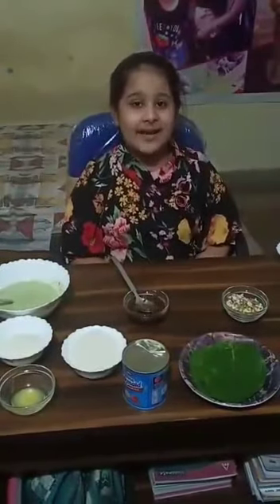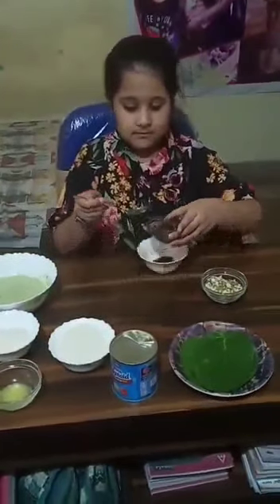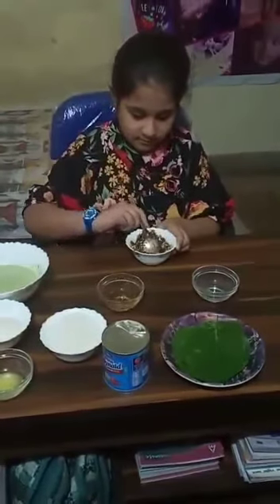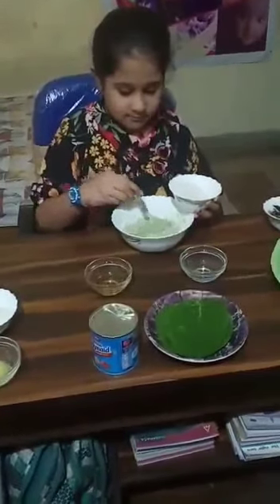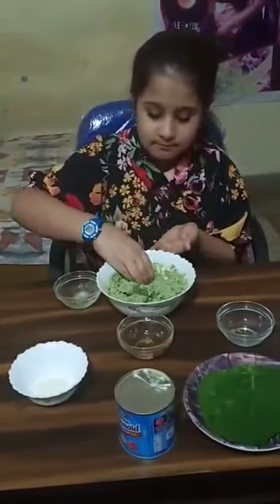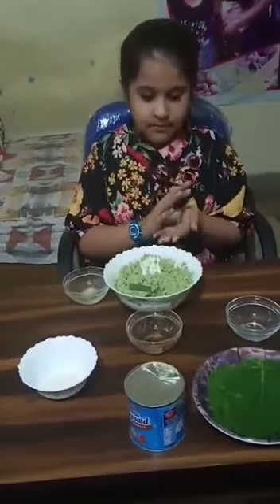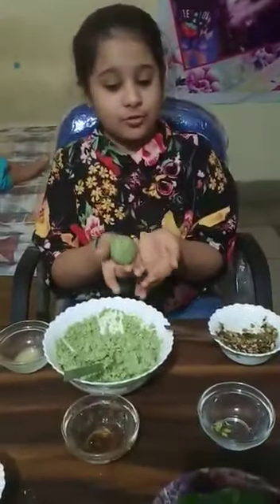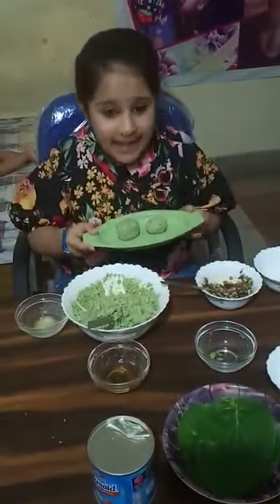ENTRY 10 AADYA || MASTER CHEF BY IGNITED MINDS